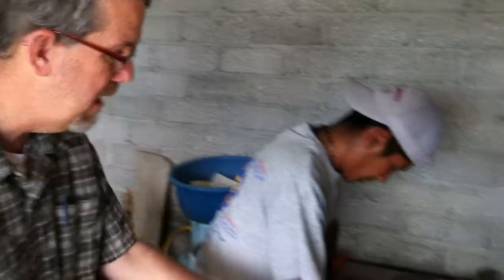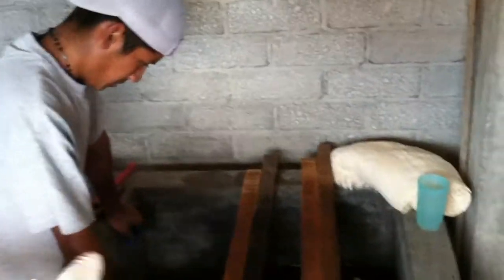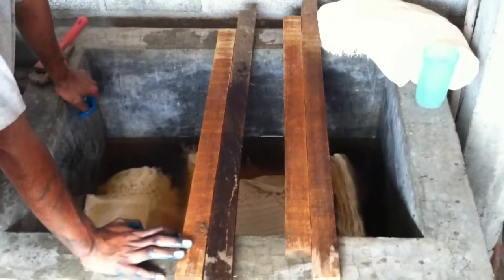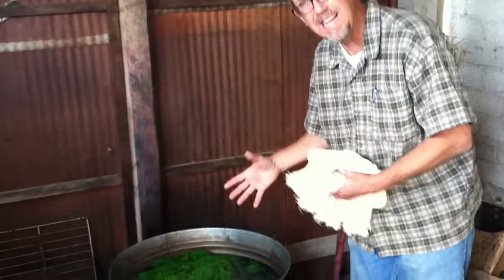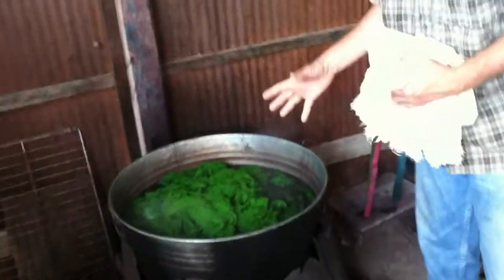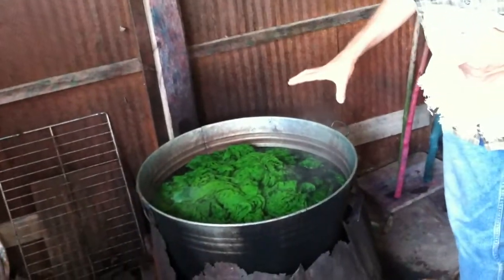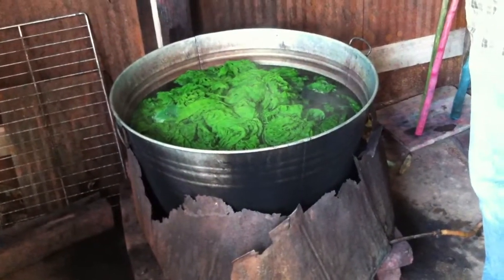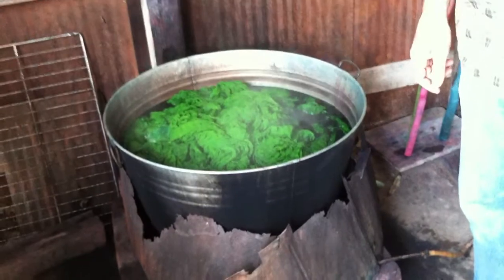Small Business... Oaxaca Style Pt. 2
In this short series of videos, Dave Miller shows how those colorful shawls you buy in markets all over the city of Oaxaca are made.  This comes from the family home of Jaime and Marta, Zapotec weavers in San Baltazar Guelavila, Oaxaca.